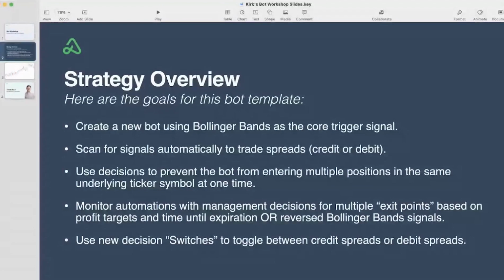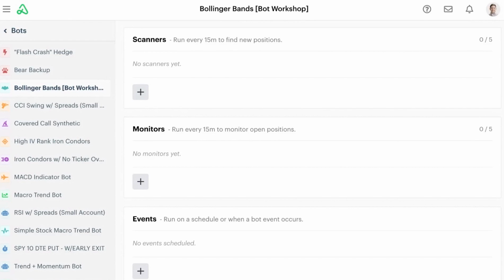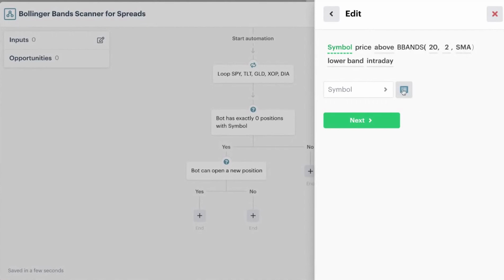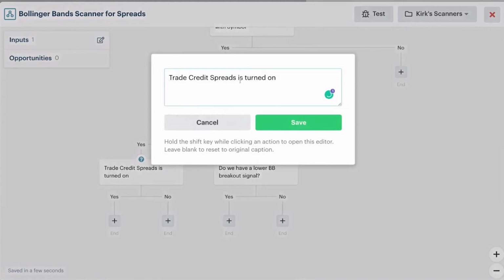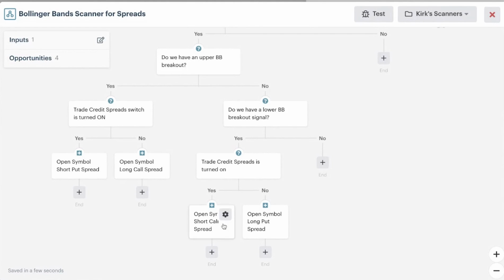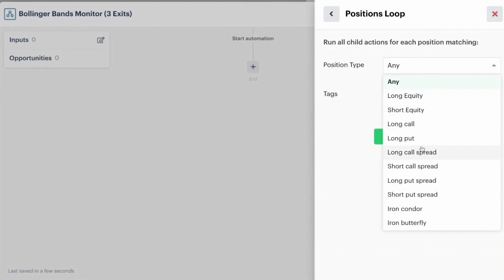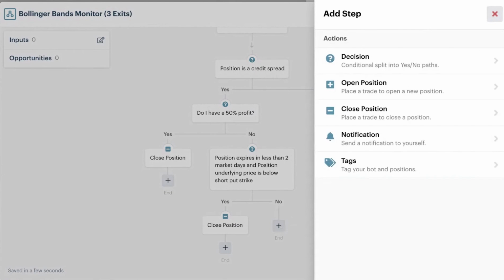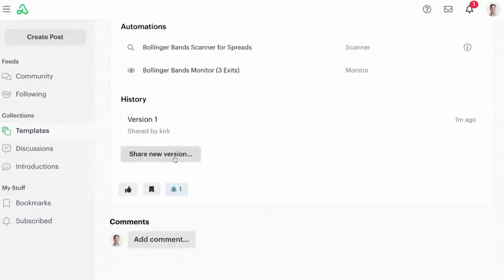Bollinger Bands Trading Strategy w/ Automated Bot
- In this week's bot workshop we built a new bot using Bollinger Bands as the core trading signal. Inside we'll show you how to scan for signals automatically to trade credit spreads or debit spreads, use a decision recipe to prevent the bot from entering multiple positions in the same ticker symbol, and automatically monitor positions with multiple exits points. Plus, we use the new decision "switches" to toggle between credit spreads and debit spreads.

We shared a clonable copy of this bot template into the Community you can get

Interesting in seeing more cool ways bots can help you automate your trading? Explore our massive library of videos tutorials

Ready to build a bot with us? Register for an upcoming live bot workshop or watch them on-demand

Want to start a free 30-day trial and try out automated trading?